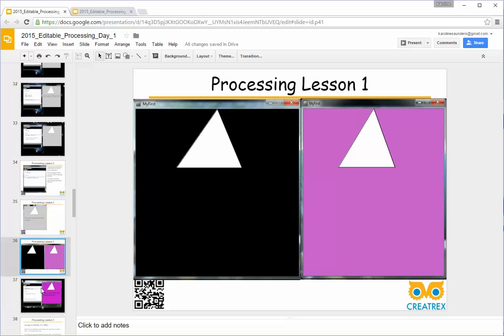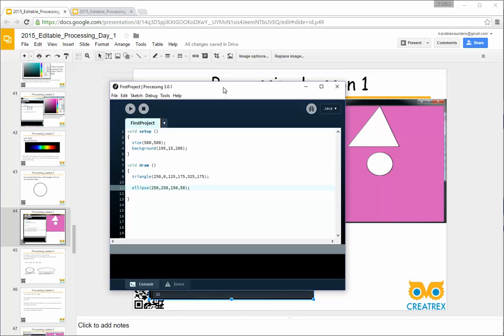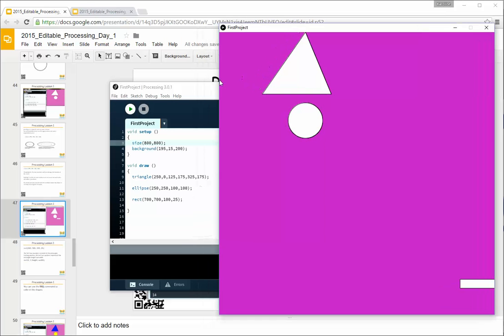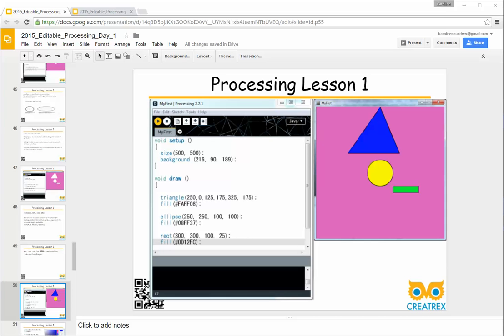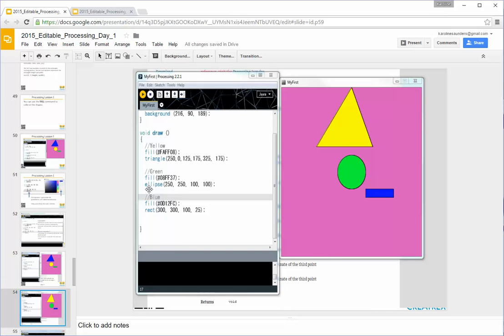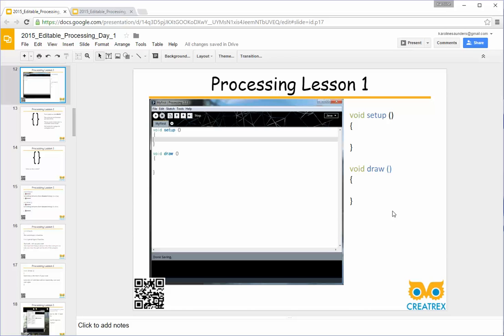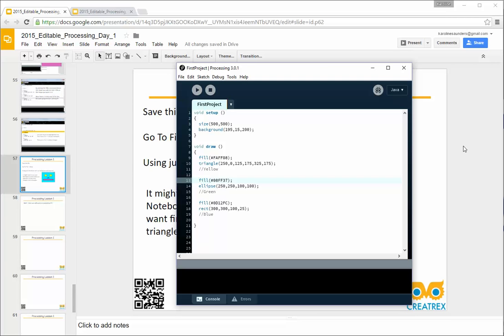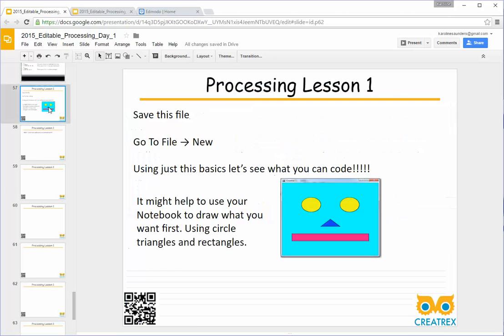2/3/2016 Middle School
Processsing part 2